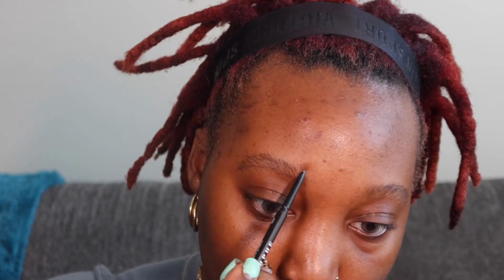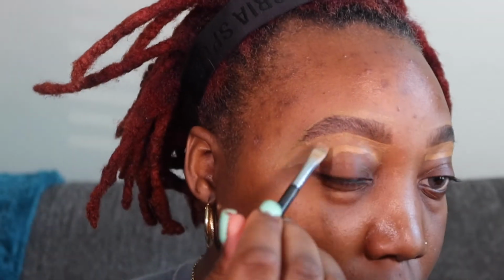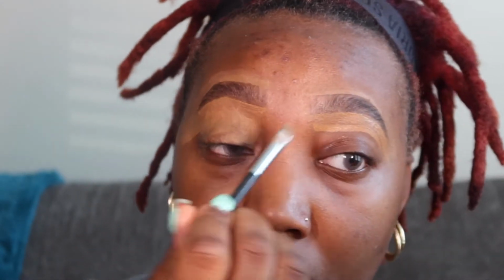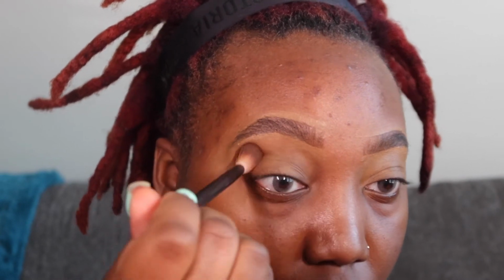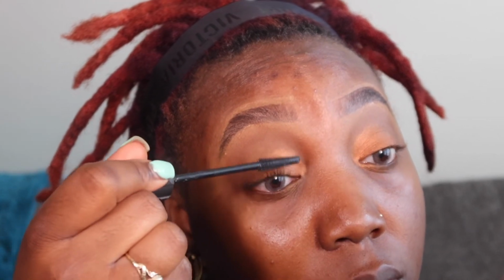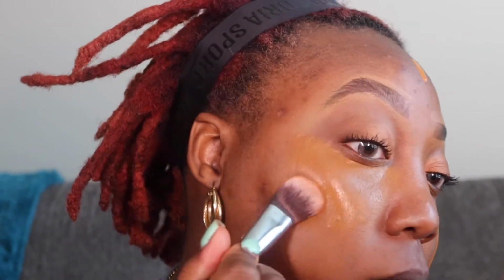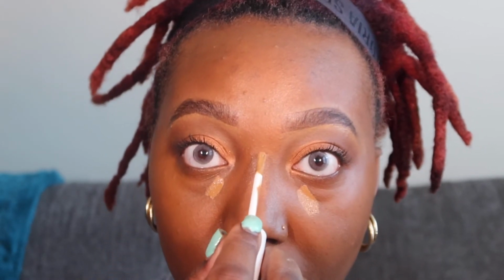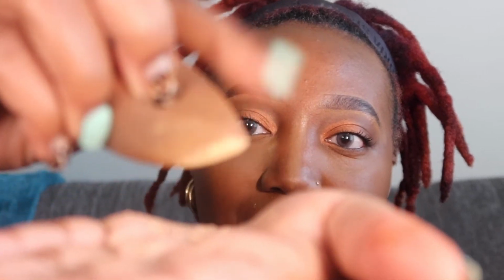GRWM: POOL DAY | CHIC BY NEESYRAYCHELLE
FAQ
* AGE: 27
* RACE: BLACK
* CAMERA: CANON G7X MARK III